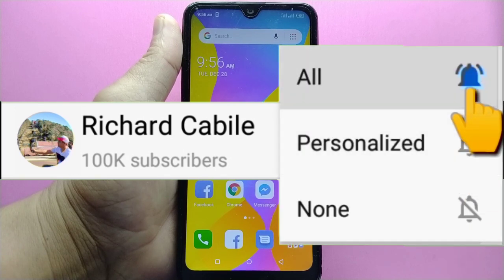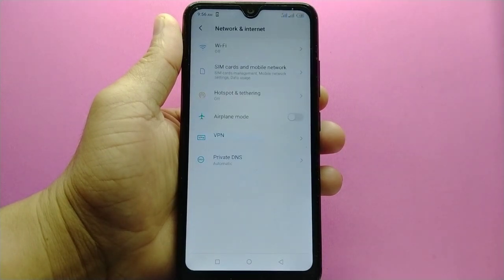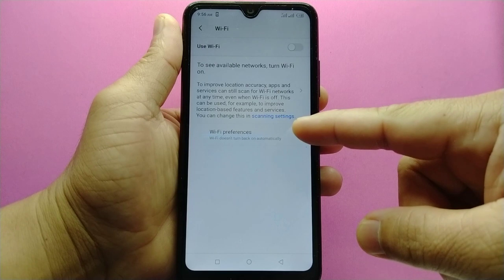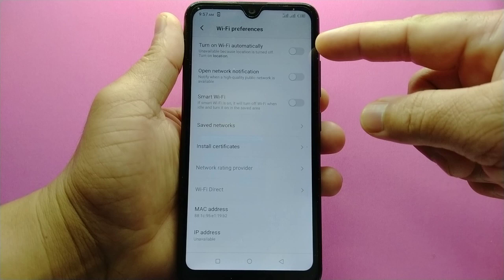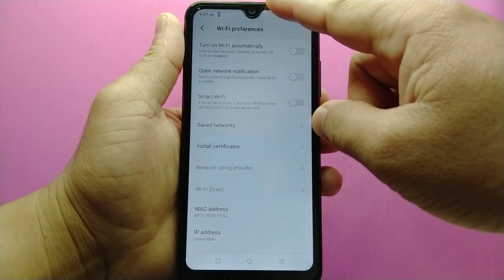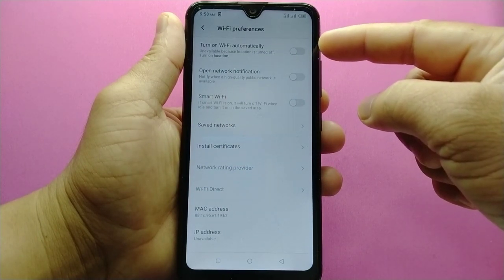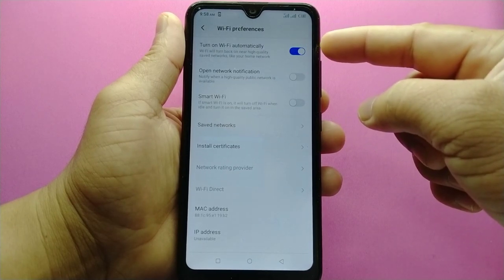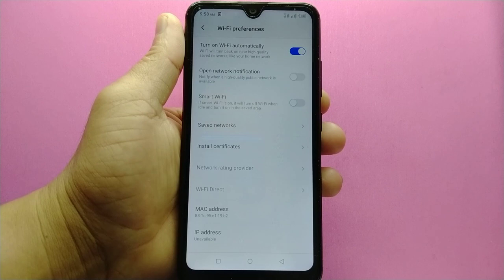How to turn ON Wi-Fi automatically on itel S15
Do you want to turn ON wifi automatically on itel.  In this tutorial I will teach you how to turn on wifi automatically on itel S15 mobile phone.

Thanks...